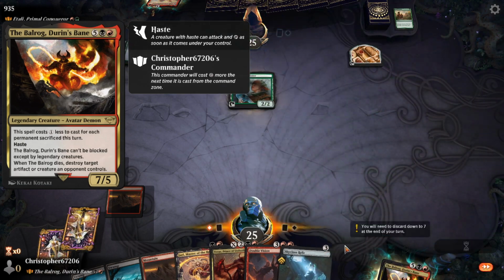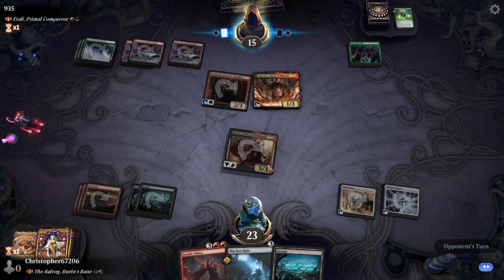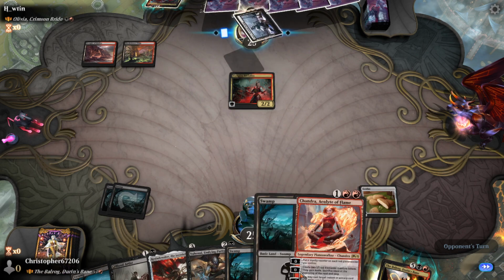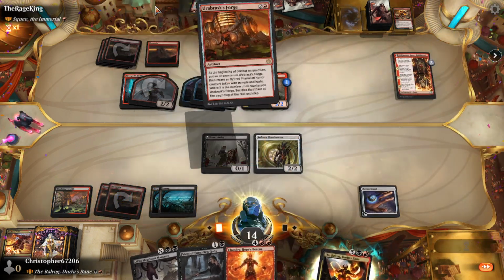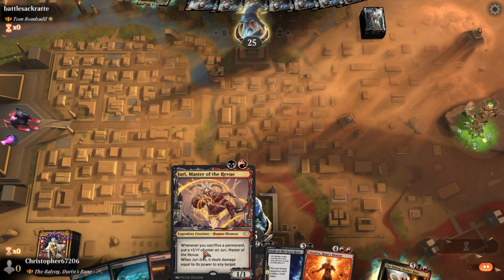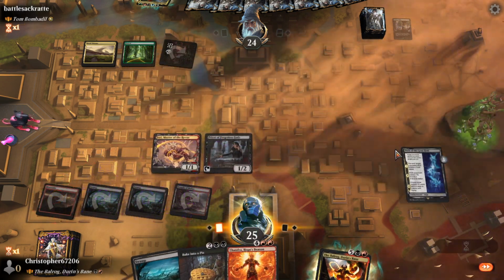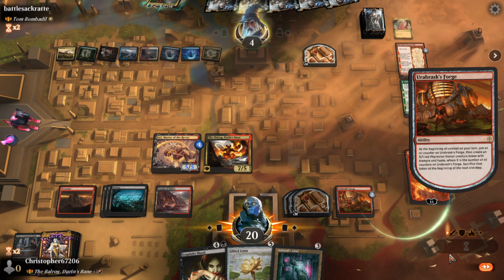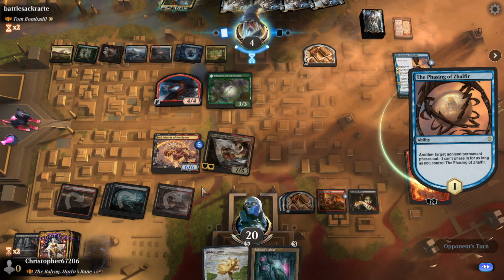Historic Brawl The Balrog, Durin's Bane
Commander
1 The Balrog, Durin's Bane (LTR) 195

Deck
1 Arcane Signet (ELD) 331
16 Swamp (LTR) 267
1 Coldsteel Heart (CSP) 136
1 Guardian Idol (JMP) 467
1 Mind Stone (WTH) 153
1 Chromatic Lantern (GRN) 233
1 Relic of Legends (DMU) 236
1 Skyclave Relic (ZNR) 252
1 Key to the Archive (Y22) 59
1 Gilded Lotus (DAR) 215
1 Chromatic Orrery (M21) 228
1 Tyrite Sanctum (KHM) 272
1 Plaza of Heroes (DMU) 252
1 Nykthos, Shrine to Nyx (THS) 223
1 Realmbreaker, the Invasion Tree (MOM) 263
1 Burnished Hart (BRR) 8
1 Solemn Simulacrum (M21) 239
1 A-Cauldron Familiar (ELD) 81
1 Ayara, First of Locthwain (ELD) 75
1 Ayara, Widow of the Realm (MOM) 90
1 Bolas's Citadel (WAR) 79
14 Mountain (LTR) 269
1 Mayhem Devil (WAR) 204
1 Kardur's Vicious Return (KHM) 217
1 Altar of Dementia (BRR) 3
1 Ashnod's Altar (BRR) 4
1 Lagomos, Hand of Hatred (DMU) 205
1 Juri, Master of the Revue (MUL) 111
1 Kroxa, Titan of Death's Hunger (THB) 221
1 Double Vision (M21) 142
1 Razaketh, the Foulblooded (AKR) 120
1 Sheoldred, Whispering One (NPH) 73
1 Yawgmoth, Thran Physician (MH1) 116
1 Ghoulcaller Gisa (JMP) 236
1 Phyrexian Obliterator (ONE) 105
1 Plaguecrafter (GRN) 82
1 Yahenni, Undying Partisan (KLR) 111
1 Woe Strider (THB) 123
1 Penregon Besieged (Y23) 7
1 Priest of Forgotten Gods (RNA) 83
1 Witch's Oven (ELD) 237
1 Oath of the Grey Host (LTR) 101
1 Bake into a Pie (ELD) 76
1 Tempting Witch (ELD) 108
1 Lembas (LTR) 243
1 Giant's Skewer (ELD) 91
1 Foreboding Fruit (ELD) 88
1 Orcus, Prince of Undeath (AFR) 229
1 Blood Money (HBG) 146
1 Crux of Fate (STA) 25
1 Fateful Handoff (BRO) 94
1 The One Ring (LTR) 246
1 Liliana, Dreadhorde General (WAR) 97
1 A-The Meathook Massacre (MID) 112
1 Fable of the Mirror-Breaker (NEO) 141
1 Goldspan Dragon (KHM) 139
1 Urabrask's Forge (ONE) 153
1 Angrath, the Flame-Chained (RIX) 152
1 Chandra, Acolyte of Flame (M20) 126
1 A-Blood Artist (JMP) 206
1 Zulaport Cutthroat (BFZ) 126
1 Exquisite Blood (JMP) 231
1 Corrupt (BRO) 88
1 Chandra, Hope's Beacon (MOM) 134
1 Blood Crypt (RNA) 245
1 Canyon Slough (AKR) 284
1 Blightstep Pathway (KHM) 252
1 Blackcleave Cliffs (ONE) 248
1 Mount Doom (LTR) 258
1 Temple of Malice (THB) 247
1 Dragonskull Summit (XLN) 252